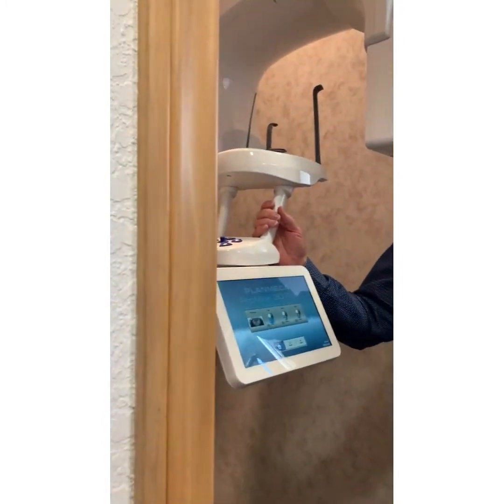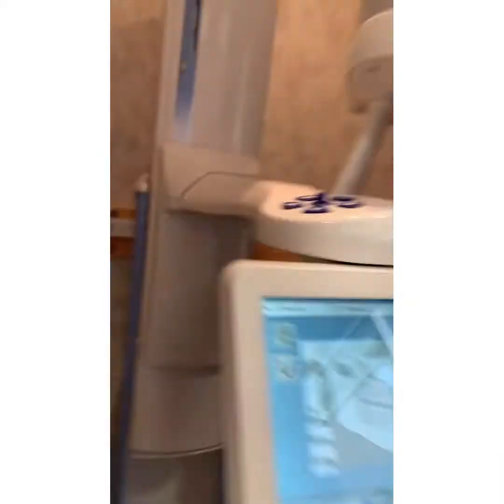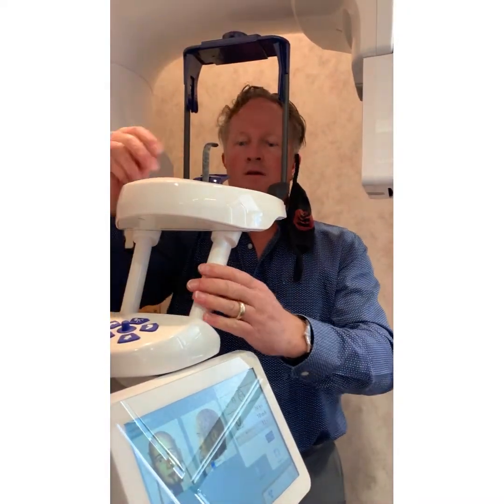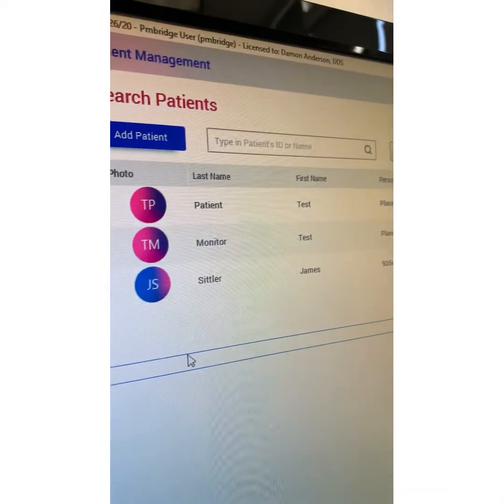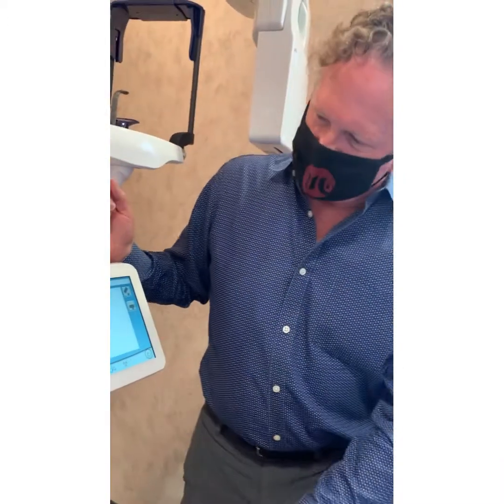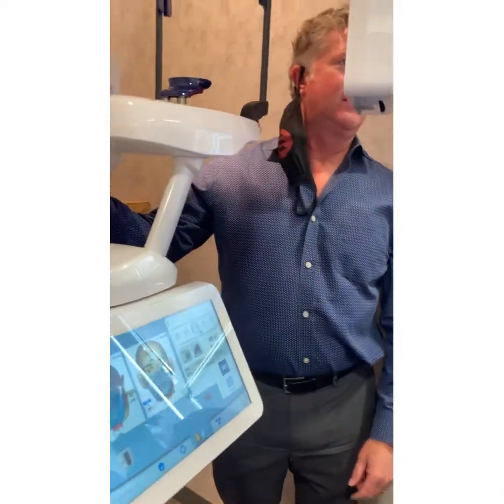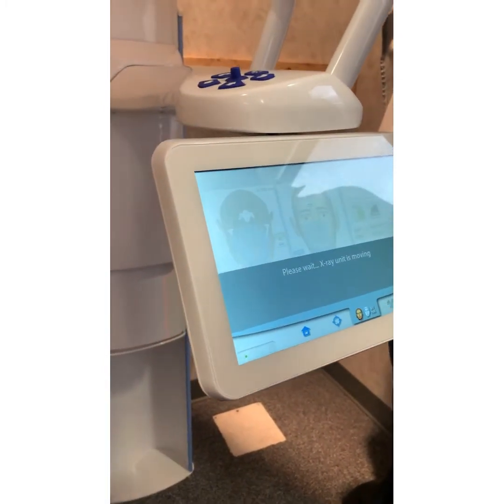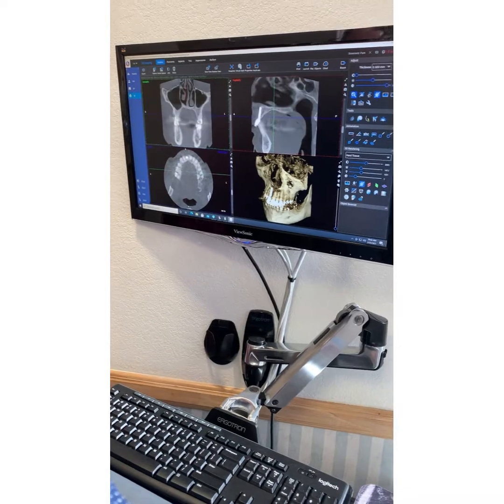Vídeo Tutorial on CT/Pano